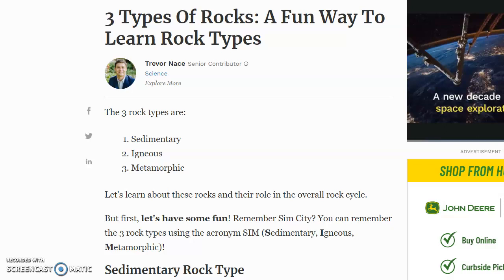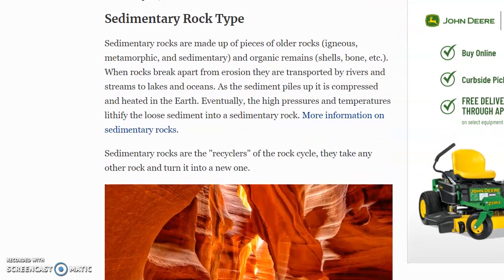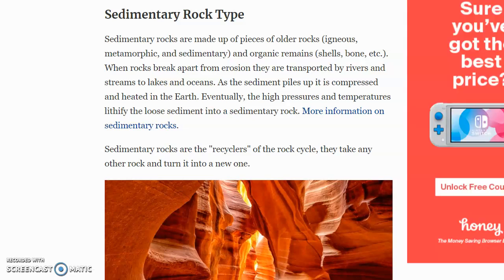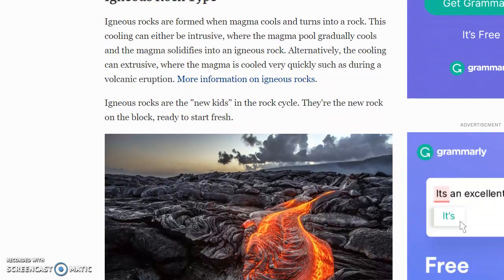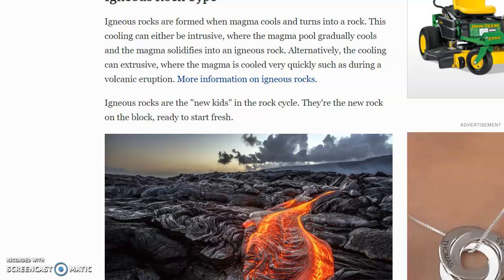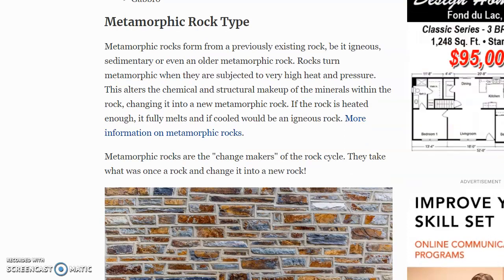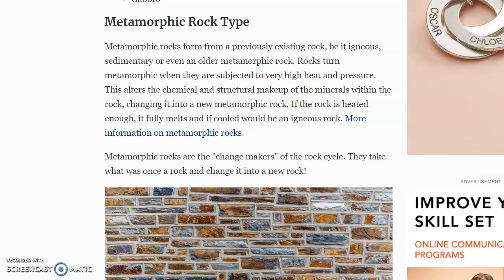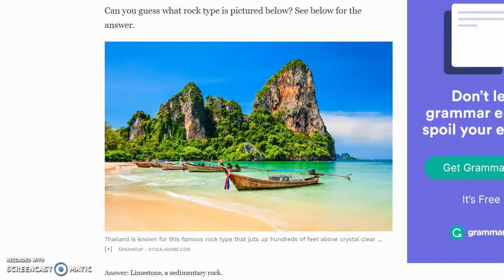3 Types of Rocks Article